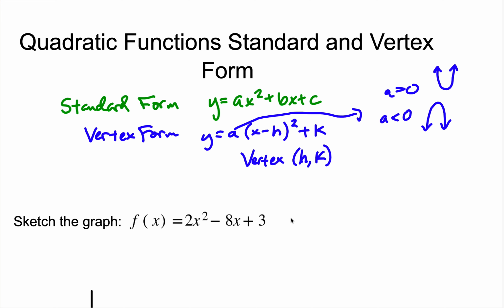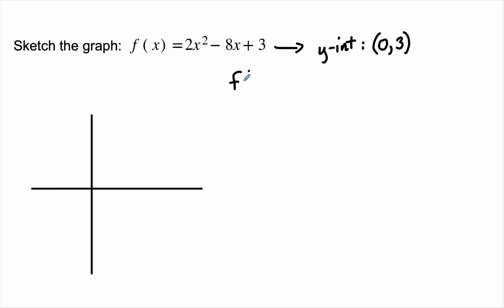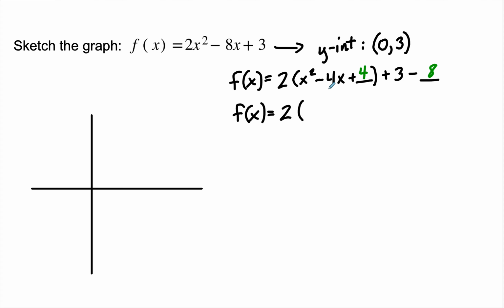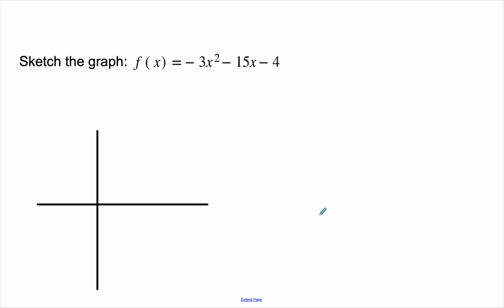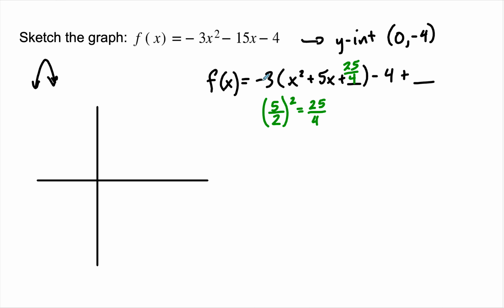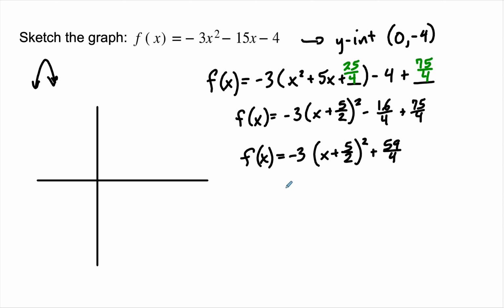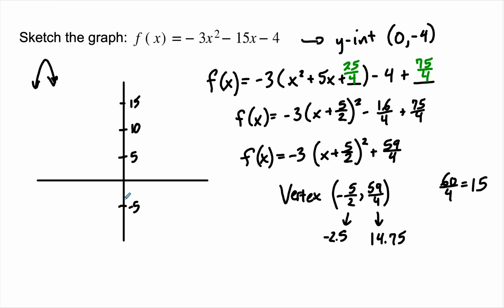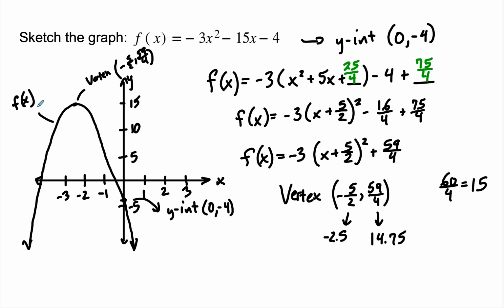Graphing Quadratic Functions (from Standard Form)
How to Sketch a Graph of a Quadratic Function by converting it from Standard to Vertex Form.